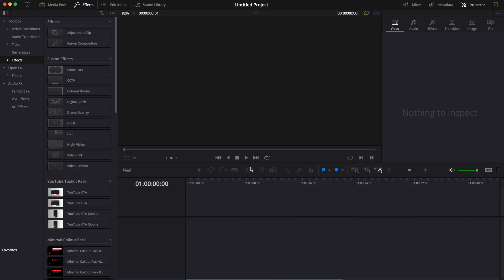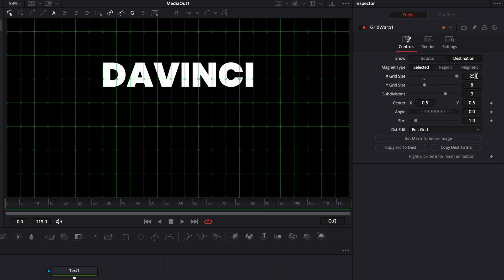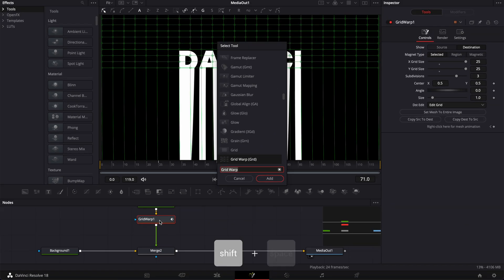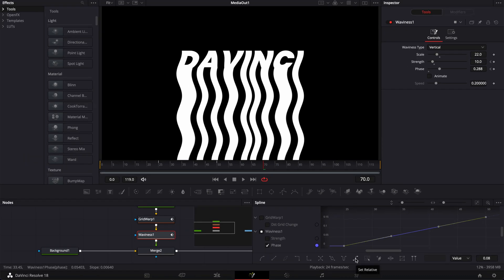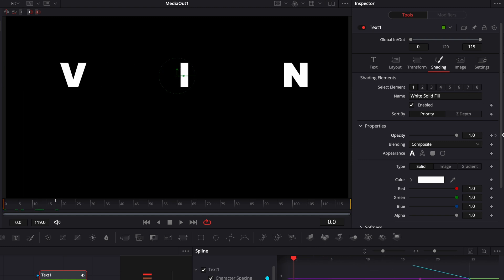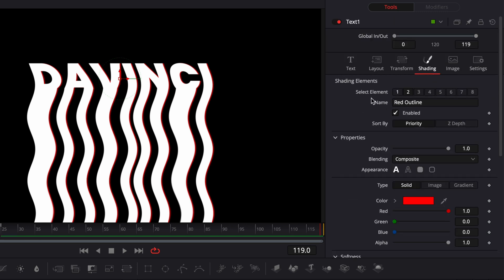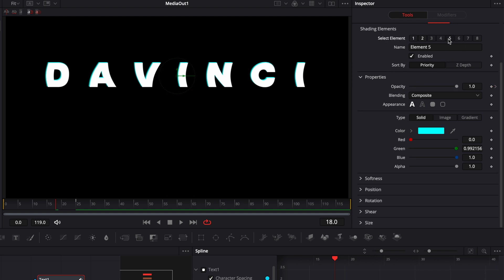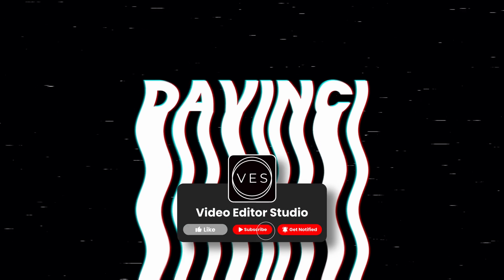Liquid RGB Split Title in Davinci Resolve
In this Davinci resolve tutorial, I'll share with you how to create a liquid typography title. We'll learn along the way how to use some tools like the GridWrap Node and the Wave Node. We'll also so how you create an RGB split Effect only with one Text Node.

I've provided timestamps so you can quickly jump between sections:

00:00 - Intro
00:10 - Create the base of the title
00:50 - How to deform the Text with GridWarp Node
02:00 - How to make a wavy text animation
03:00 - Final animation
04:15 - How to create a Text RGB Split Effect
05:45 - Create an animated background